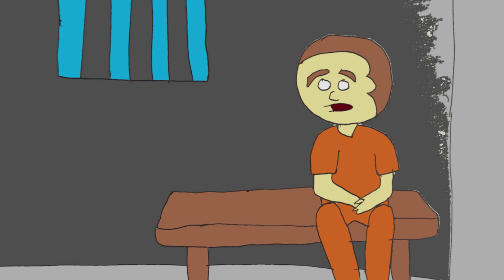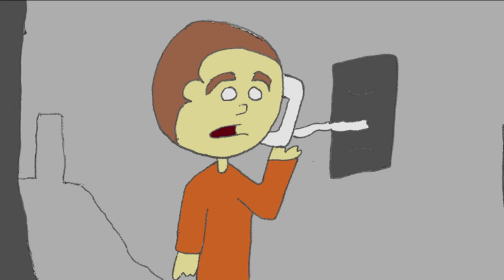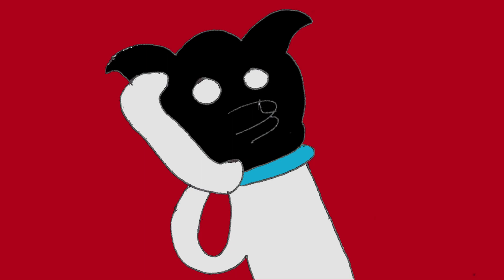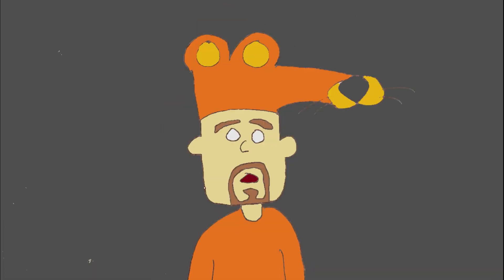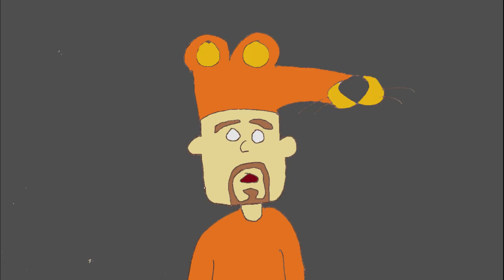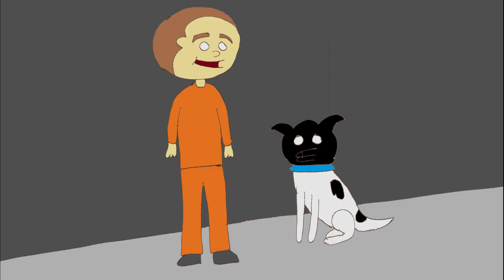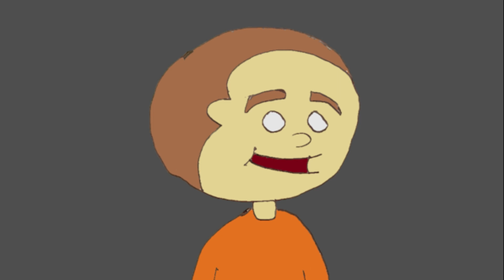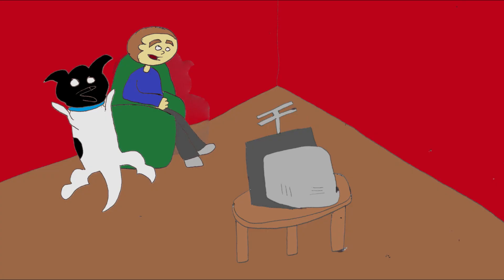The Adventures Of Ryan And Oliver S02E07 - The Release Of Ryan From The Interstate Prison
SPECIAL THANKS to Scotty Cerbin, Anthony Delcore, Kevin Jones and Mano Merca for their voices in this episode!

additional material from Anthony Delcore and Mano Merca.